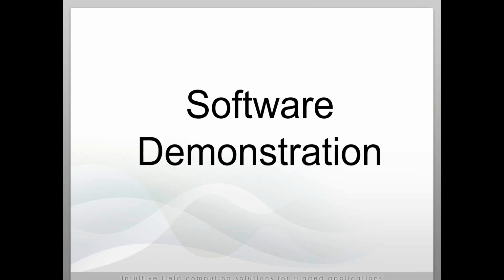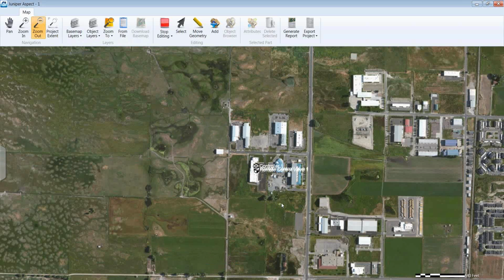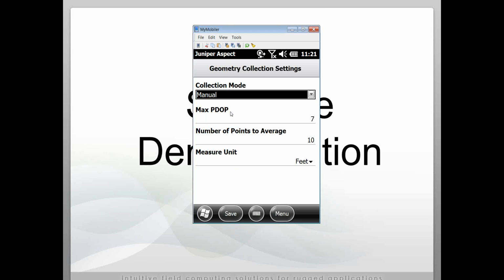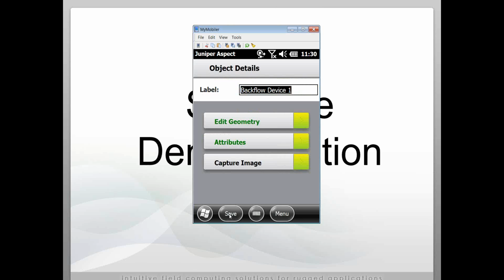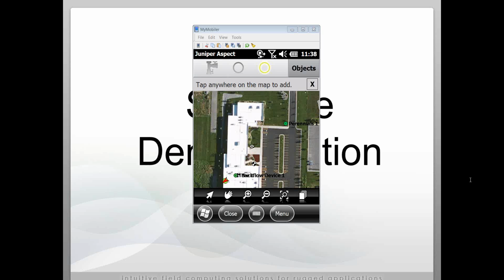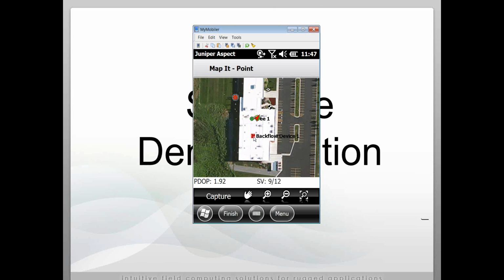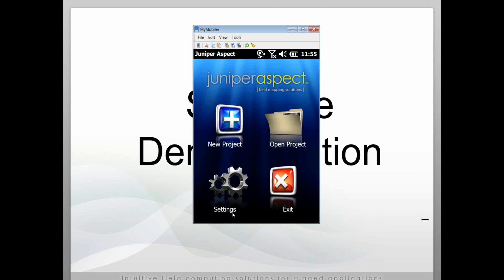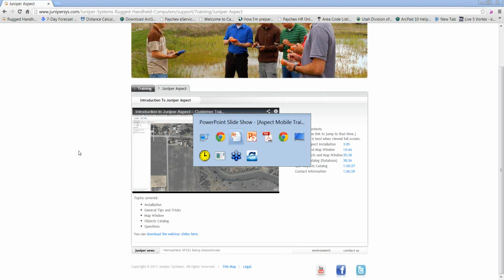Juniper Aspect Mobile Software Training -- Field Data Collection and GPS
This training will discuss some guidelines for field data collection with Juniper Aspect and GPS (using the Mesa or Archer Field PC).
Topics covered:
* Setting up a project and synchronize
* GPS collection settings
* Mapping a part/object
* Mapping a custom part/object
* Taking a picture of an object
* Editing an object
* How to get the most accuracy from your GPS

This is best viewed in full screen.

Table of contents (click on the time to jump to that section)
2:32 -- Setting up a Project and Sync
5:11 -- Starting a project from scratch
10:13 -- Download basemap
12:07 -- Synchronize map
15:03 -- GPS Collection Settings
21:59 -- Mapping a Part/Object
29:39 -- Adding object without GPS
32:43 -- Mapping a Custom Part/Object
35:32 -- Q&A on Mapping
38:53 -- Taking a Picture of an Object
42:22 -- Editing an Object
44:38 -- Move geometry of object without GPS
46:20 -- Edit polygon (coverage area) geometry
48:13 -- Add additional area to polygon
49:37 -- Q&A on Mobile Software
50:15 -- Starting a new project on mobile software
57:20 -- GPS Accuracy Tips
1:02:15 -- Juniper Systems Training Page
1:03:17 -- Contact information